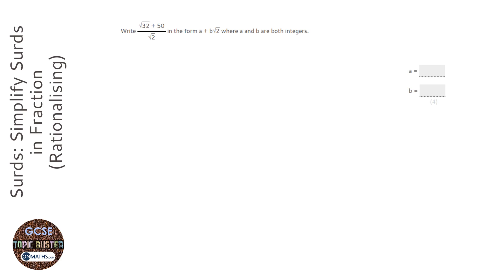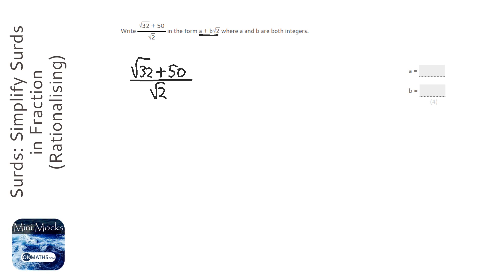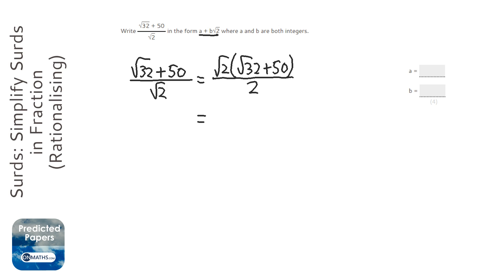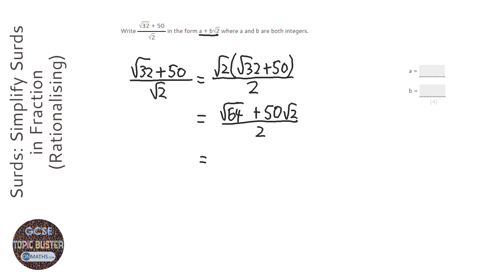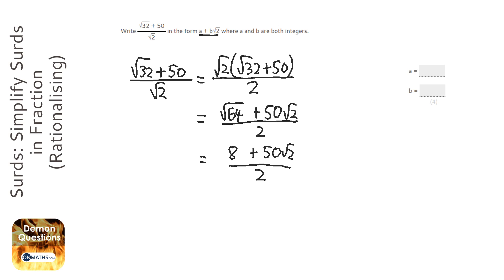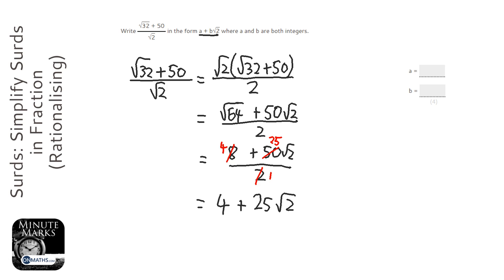Surds: Simplify Surds in Fraction (Rationalising) (Grade 9) - OnMaths GCSE Maths Revision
Topic: Surds: Simplify Surds in Fraction (Rationalising)